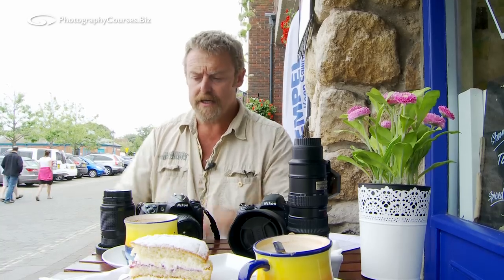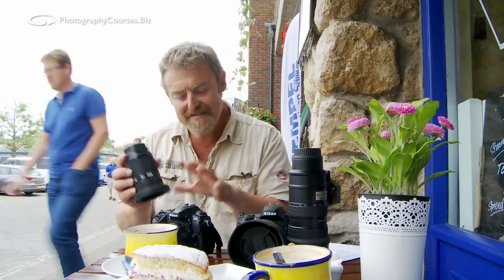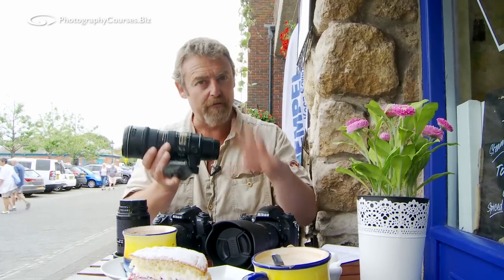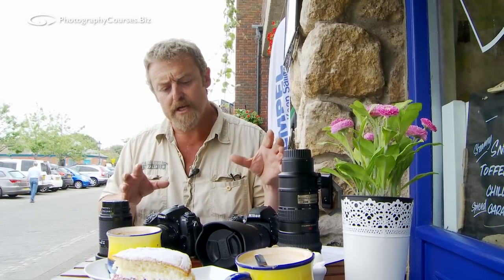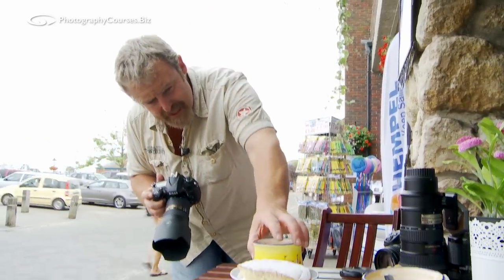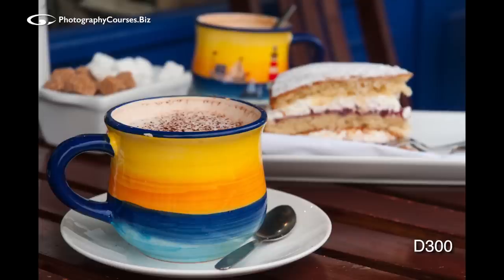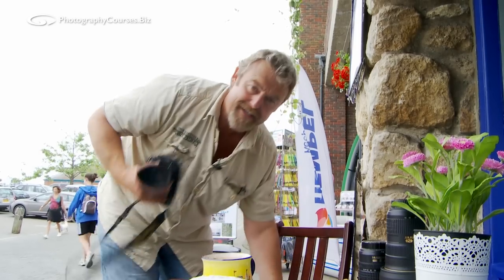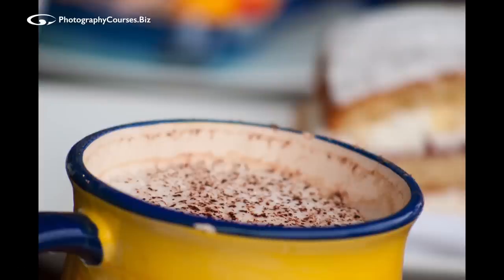Photography Tips: Full Frame & Crop Sensor Cameras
What is the difference between Full Frame & Crop Sensor? Full Frame or Crop Sensor - which is better? What is the best sensor size? These questions are asked a lot and it can be very confusing.

Both sensor sizes have benefits and potential 'costs' attached to them. A full frame has less depth of filed than a crop - so for blurry background portraits a FF will be better, but for big depth of field maybe a crop sensor camera. But that will have less resolution... and so it goes on.

So I've distilled it down to the basics to explain the advantages and dis-advantages of both to help you chose which works best for you.

Mike Browne